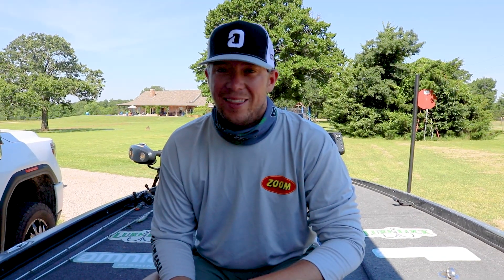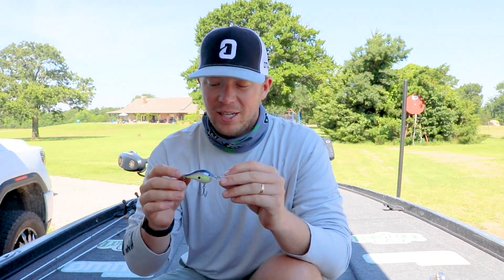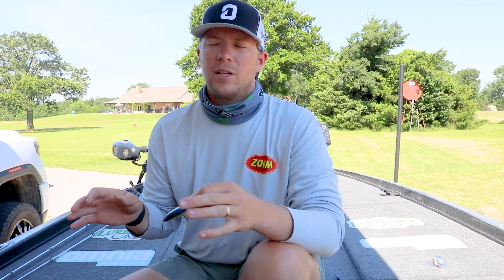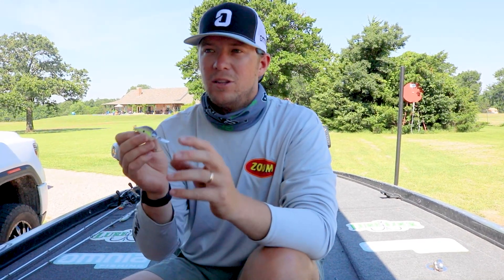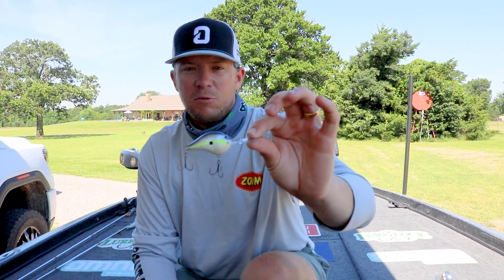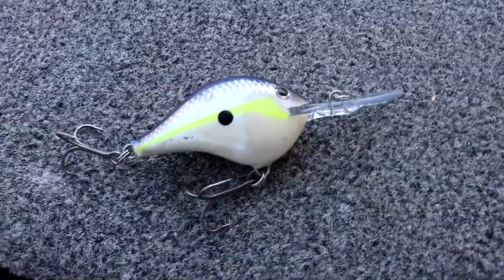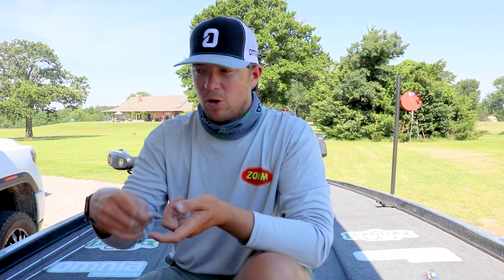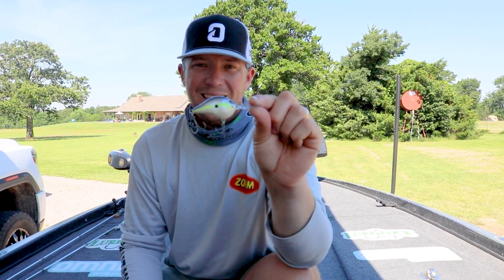Rapala DT 8 Tackle Breakdown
Check out the DT 8 - Available for purchase soon!

The newest bait to the Rapala DT lineup - The DT 8! The DT series has caught fish for anglers all across the country and this one continues on with that tradition. This is a much needed addition between the DT 6 and DT 10 baits. Equipped with a DT 6 body, the modified bill is what makes the bait get down deeper. Patrick Walters loves to throw crankbaits and he sees this being a winner in many anglers boats.